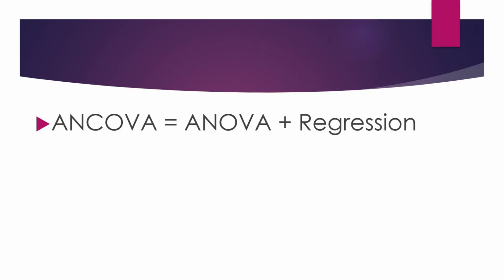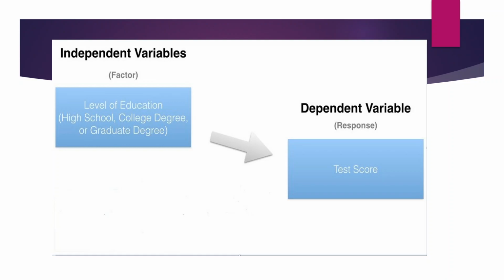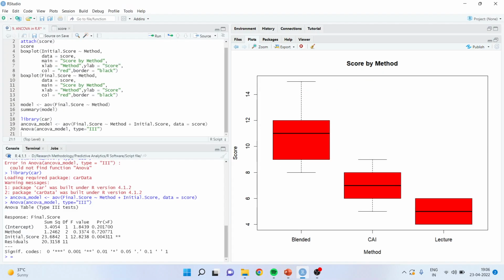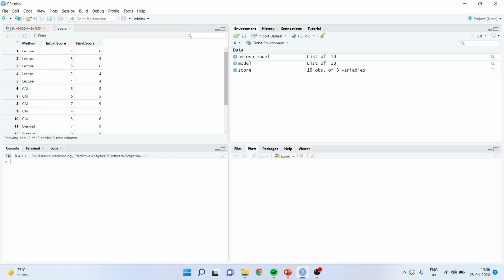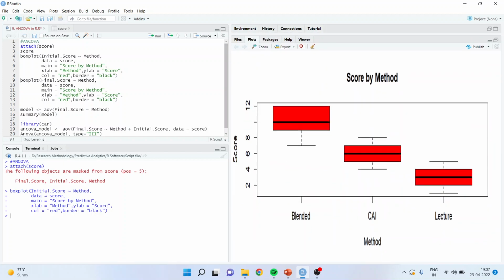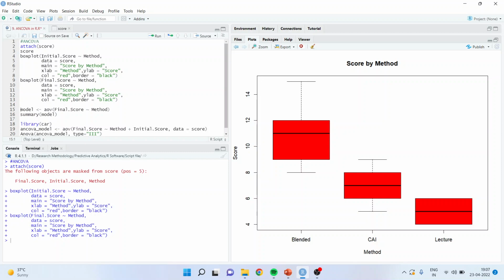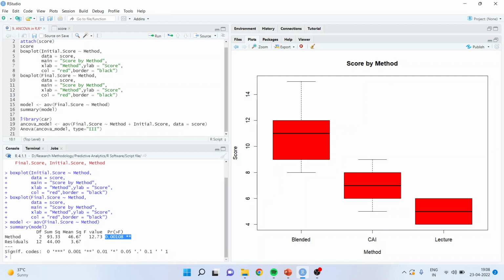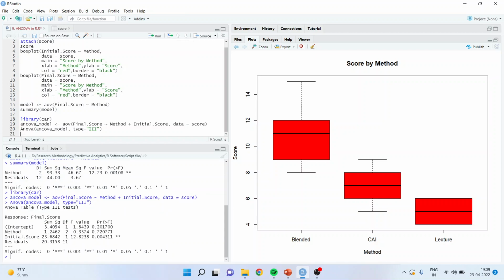12. Analysis of Covariance (ANCOVA) in R || Dr. Dhaval Maheta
The contents of this book are:
1. The Fundamentals of R Software
2. Data Management
3. Data Manipulation
4. Descriptive Statistics
5. Summarizing Data Graphically
6. Normality
7. Hypothesis Testing
8. Analysis of Variance (ANOVA)
9. Correlation
10. Regression Analysis
11. Non Parametric Statistics
12. Logistic Regression
13. Factor Analysis
14. Cluster Analysis
15. Discriminant Analysis
16. Survival Analysis
17. Multi-Dimensional Scaling
18. Correspondence Analysis
19. Text Analytics
20. Sentiment Analysis
21. Meta Analysis
22. Report Generation